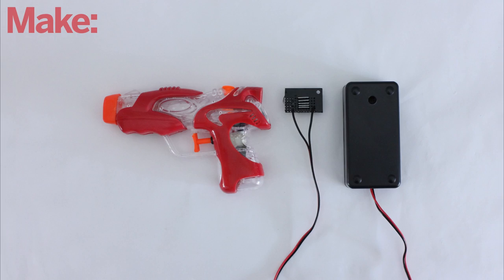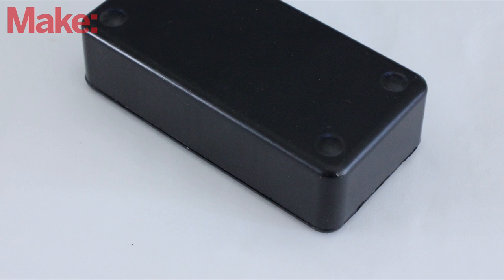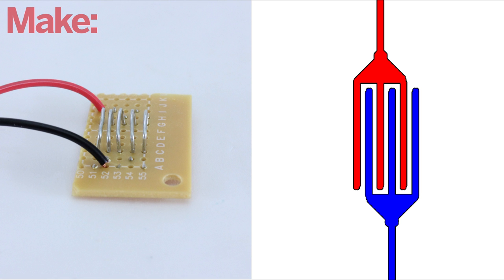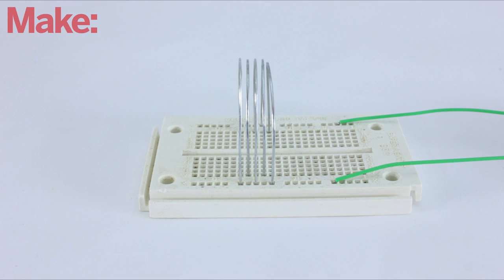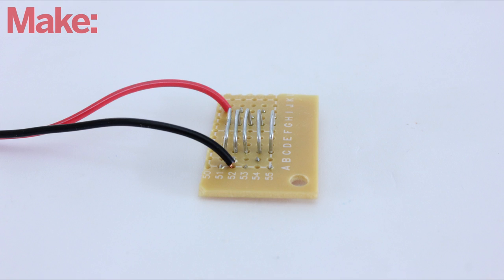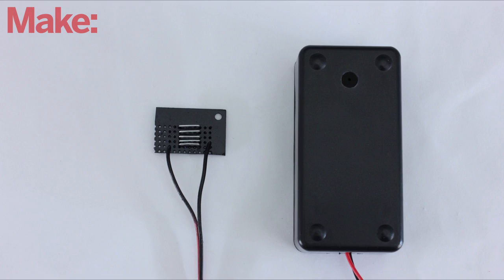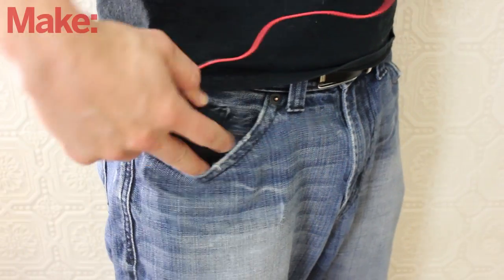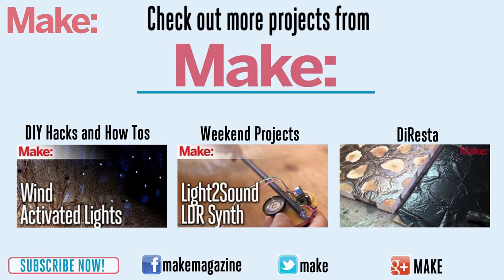Electronic Water Tag Game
Jason Poel Smith designed a set of water sensors and buzzers that will beep when they are hit with the spray of a water gun. This lets you play a game similar to laser tag but with water. It's perfect for hot summer days, and no, it won't shock you.